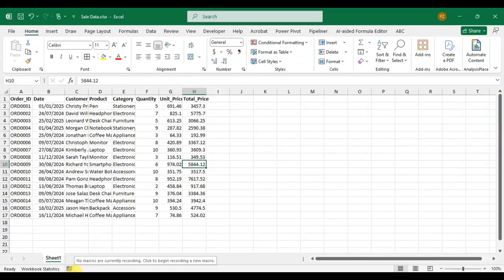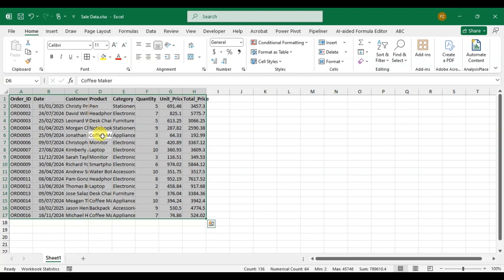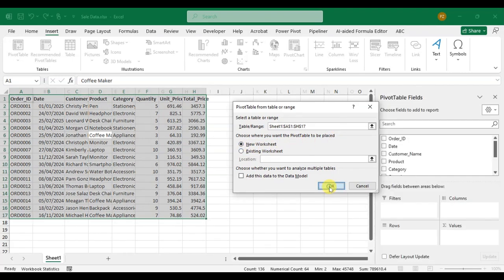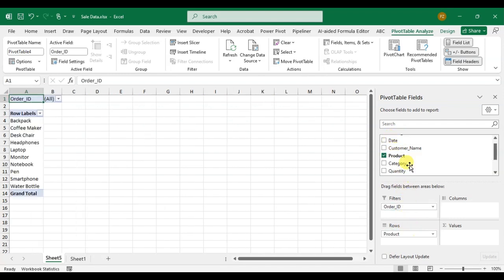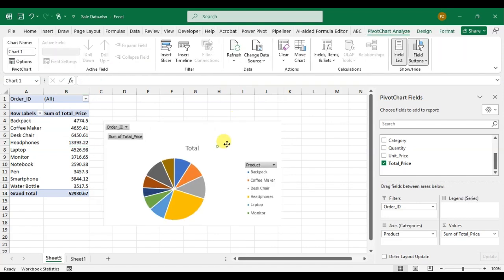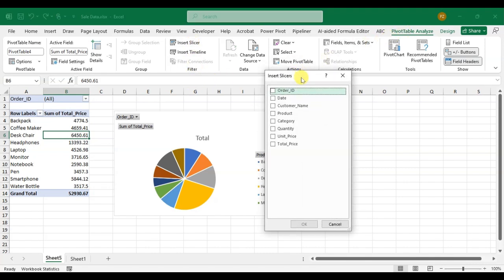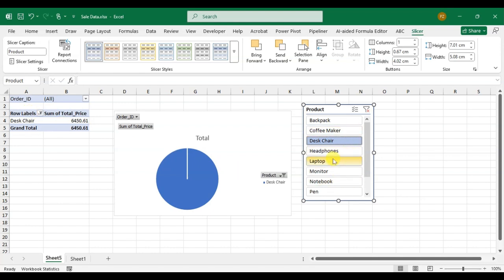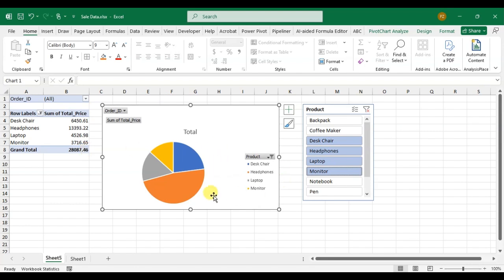How To Create A Pie Chart In Excel With Filtered Data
How to create pie chart in Excel with the filtered data So let's start This is my Excel and here you can see I have a data So here I'm going to create first pyword table To create pyword table simply select the data You just drag your mouse and you can select here entire data and second simply select the insider the sale and you can use here shortcut key ctrl A to select the entire data Then go to the insert tab In tables group click